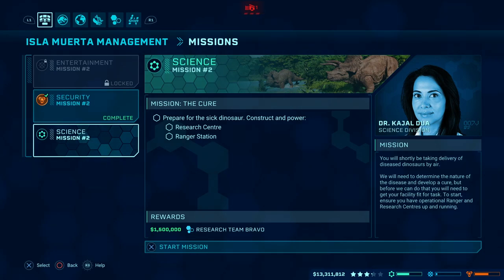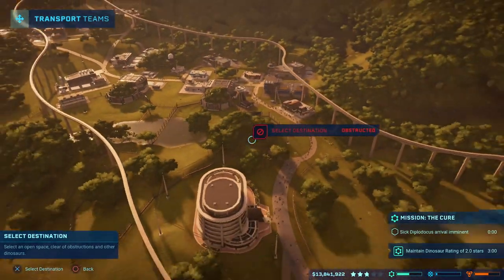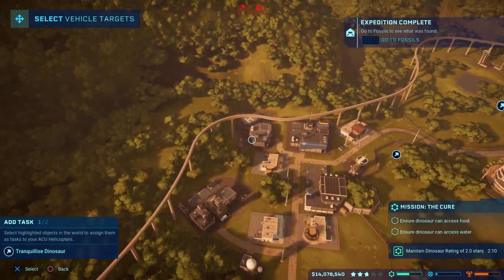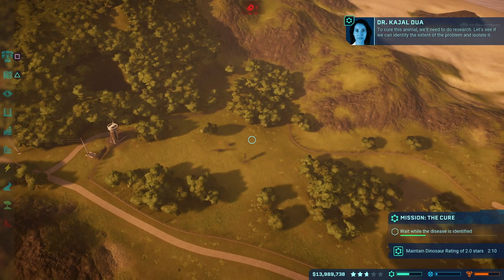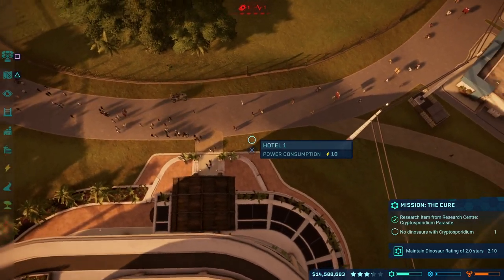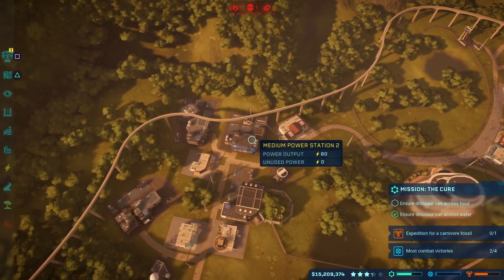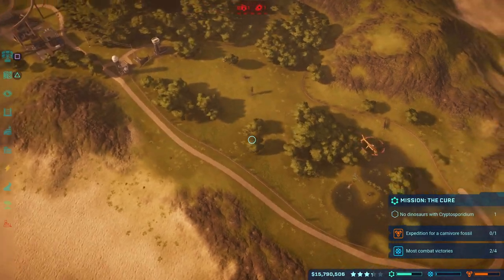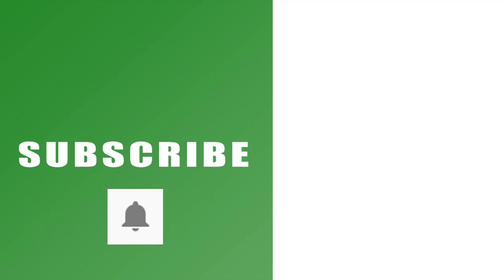Jurassic World Evolution The Cure mission - Walkthrough Part 8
In our Jurassic Part Evolution walkthrough Part 8 we continue the dinosaur excitement with The Cure mission on Isla Muerta. If you haven’t made it to the second island as of yet, you can watch out full intro and walkthrough If things weren’t cool enough on Isla Muerta with the addition of velociraptors in Survival Of The Fittest mission, we get a Diplodocus in The Cure. However, as the name indicates, it’s not a well beast and you’ll need to research new medication to nurse it back to health, as well as giving it the right environment to survive. Once you’ve done that, you’ll need to repeat the trick with a sick Metriacanthosaur.

You can read more about Jurassic World Evolution

Remember to hit that like button and share our Jurassic World Evolution The Cure mission on Isla Muerta walkthrough video on Facebook, Twitter, Google+, Pinterest or any other social media channel you use. You can also kick off our full walkthrough guide from the very beginning with our opening video This is part 8 of our walkthrough for the dinosaur builder, so you’ll be able to tune if for the rest of the videos with the links at the end of the video.